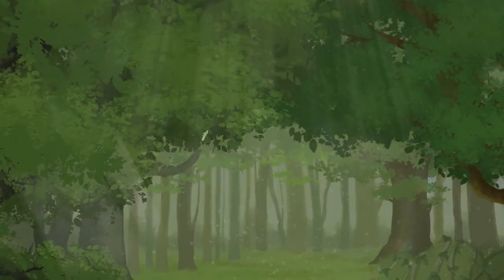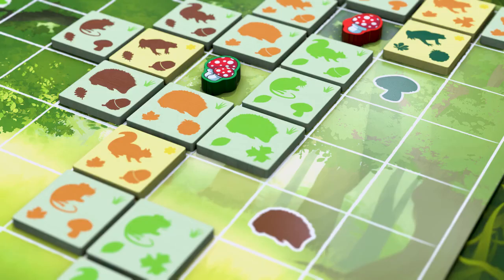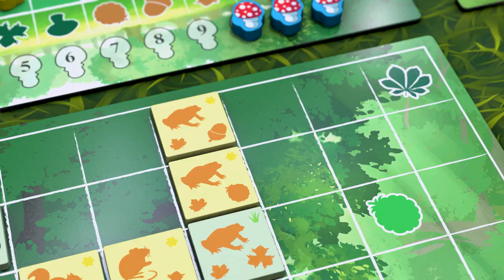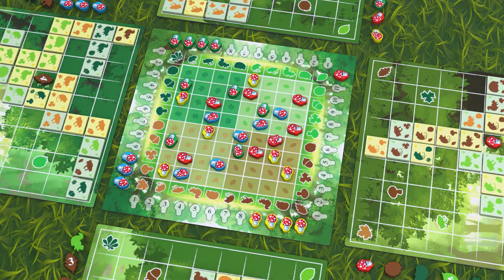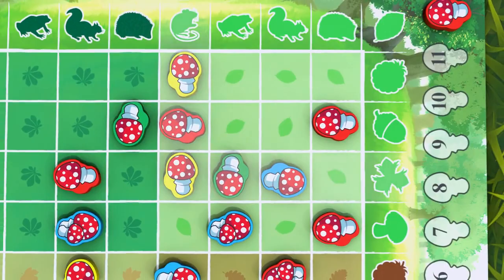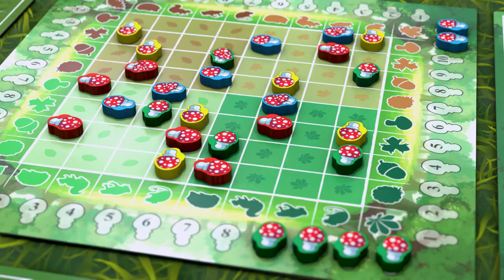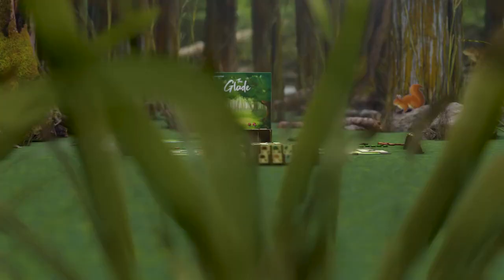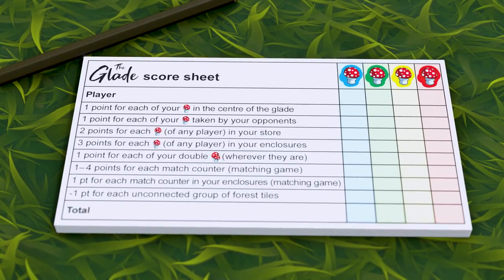The Glade - Game trailer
In The Glade, you fill your personal forest board with sets of forest tiles (played from your tile rack) that feature creatures, leaves, and forest fruits. Create sets of three tiles to place one of your toadstool counters onto the central glade board. Complete a set of four tiles to add a toadstool to your store. Claim toadstool counters from the glade for your store by playing matching forest tiles. Play toadstool counters into enclosures in your forest to create extra actions.

When one player has played all twelve of their toadstool counters or when all the forest tiles have been drawn from the bag, the player with the most points wins.

After playing the basic game, progress to the "matching" game in which you also match your forest tiles to the creatures, leaves, or forest fruits on your forest board.